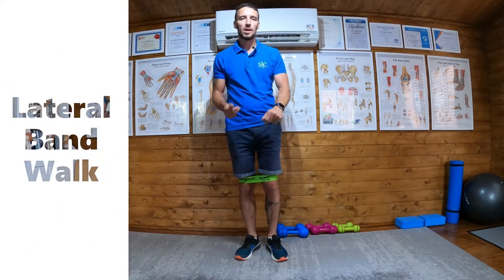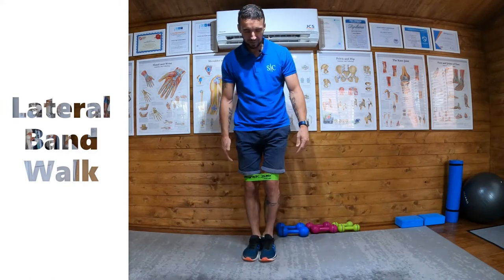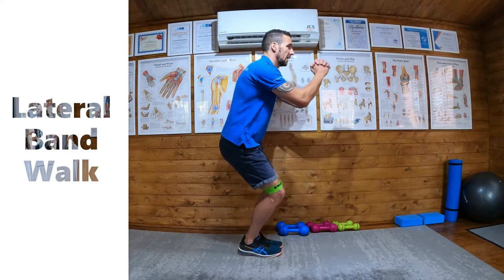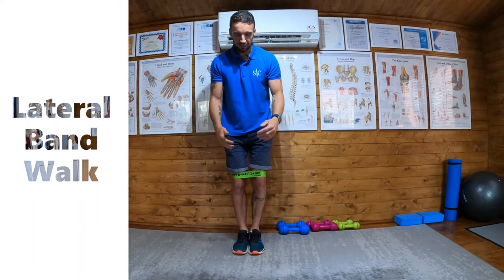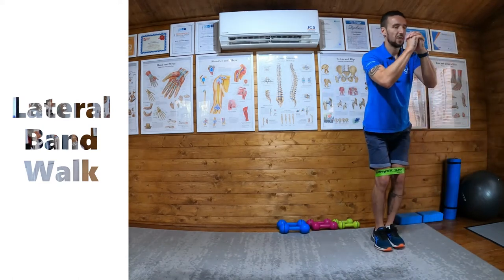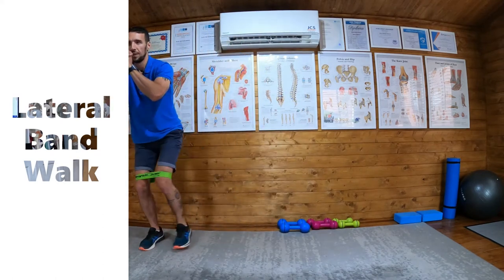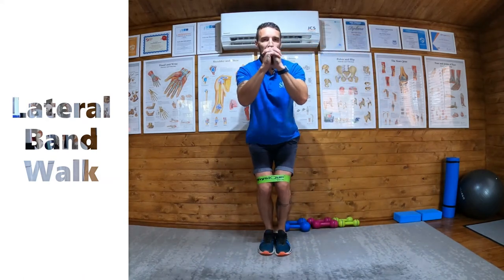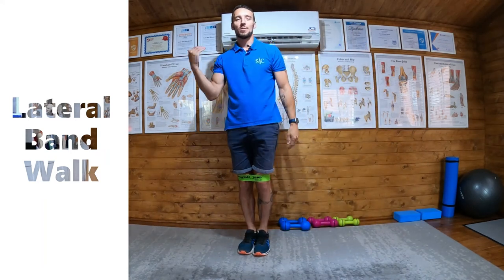Lateral Band Walk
Lateral band walk exercise to promote glute activity.

The exercise is performed with a band above the knees.

Drop into a semi squat position with arms up to the front.

You walk/step to the side leading with your heel. If you lead with your toe will point out. Walking against the resistance of the band will activate and strengthen the glutes.

Take care not to allow your back to straighten as you perform the exercise.